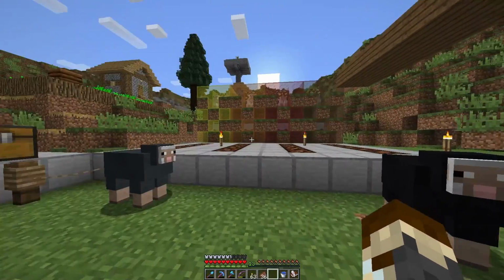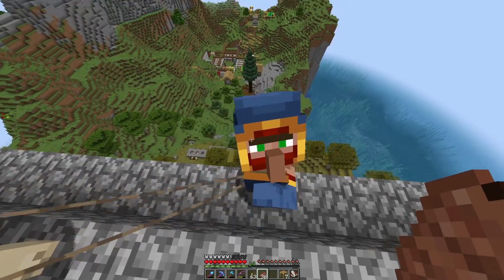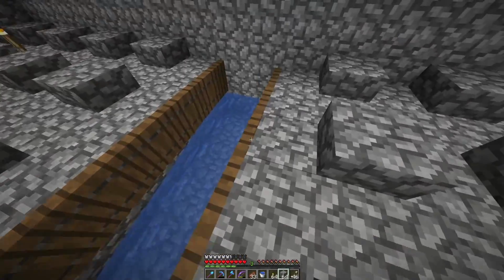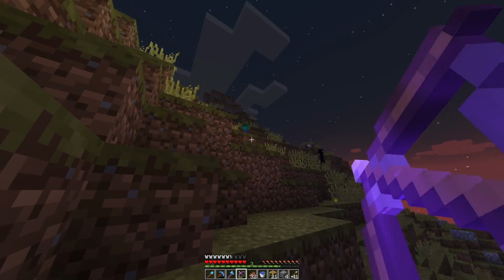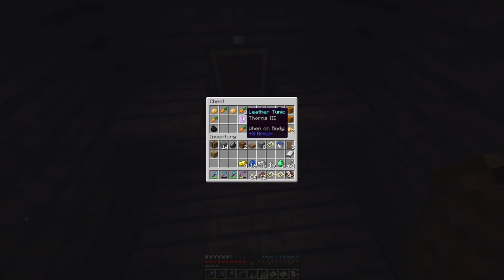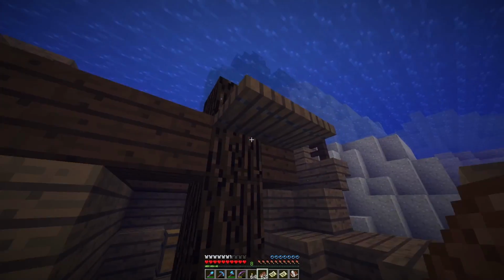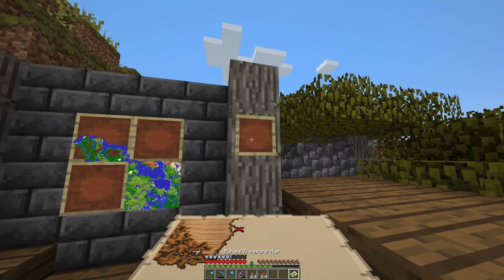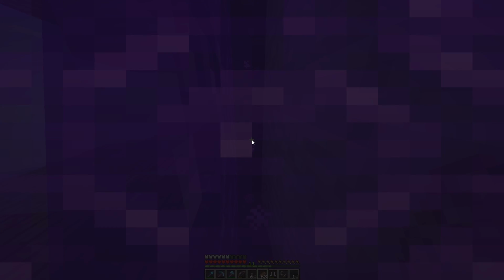Belko's Minecraft World - Episode 7 - The Elusive Day Slime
Hope you enjoyed the video! Finally prettied up the mob farm a little bit, only to make it ugly again. We deserved a little scenic vacation to the north-west of our base, charting a little bit along the way. Finally diving into to the nether for a quick trip to get our finishing touches for our mob farm.